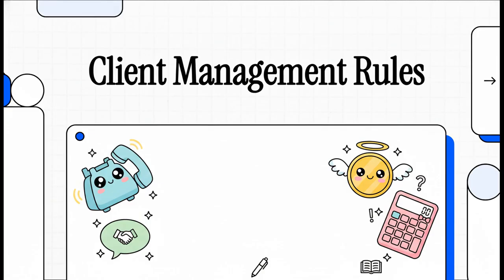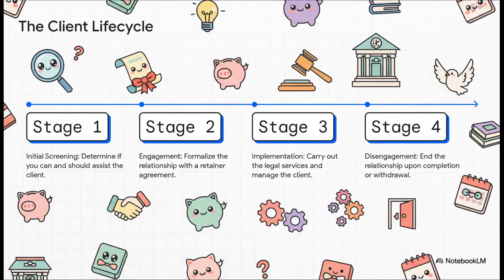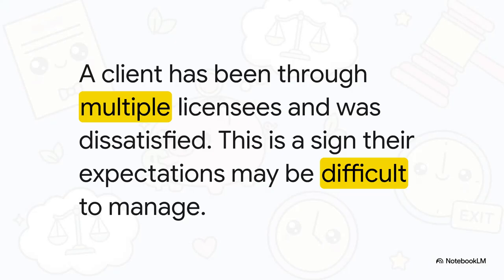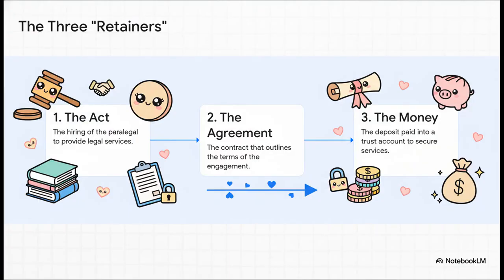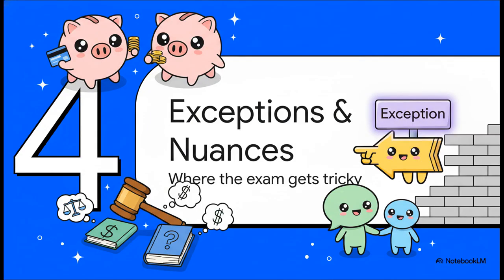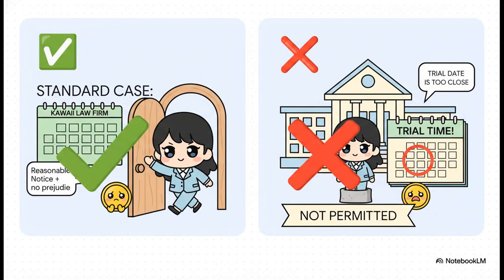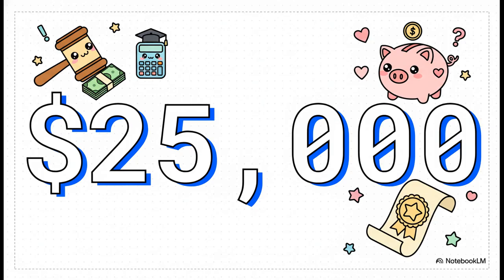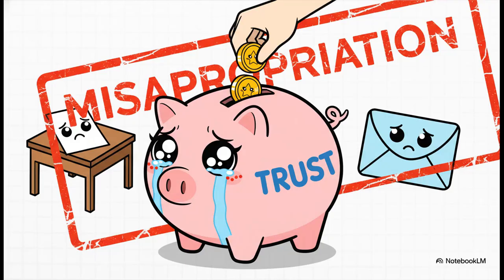Practice Management and Fees